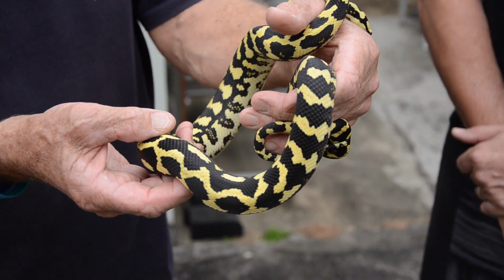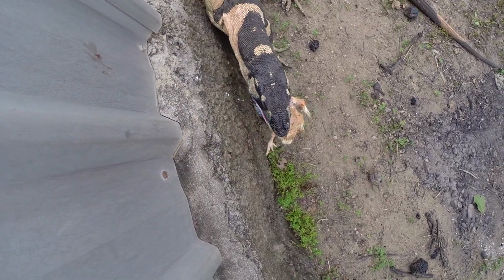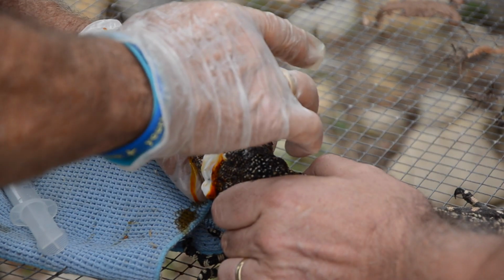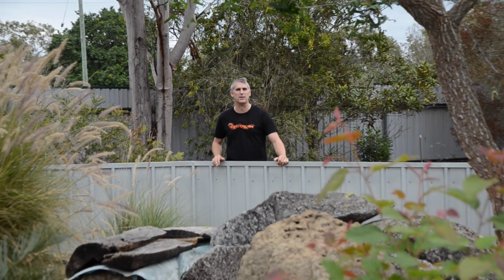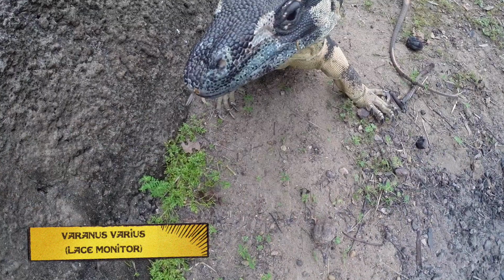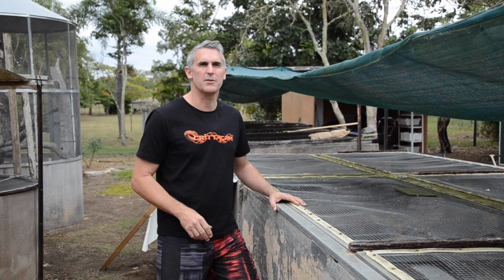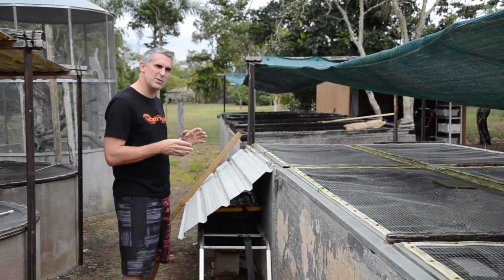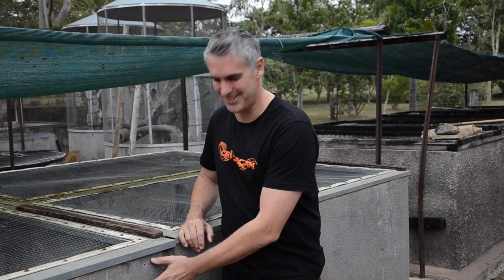A TRIBUTE to Peter Krauss REPTILE LEGEND !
Missing my mentor, pioneer, reptile legend and friend Peter Krauss